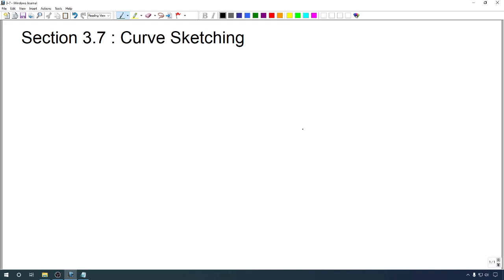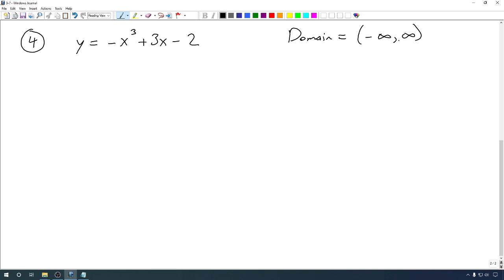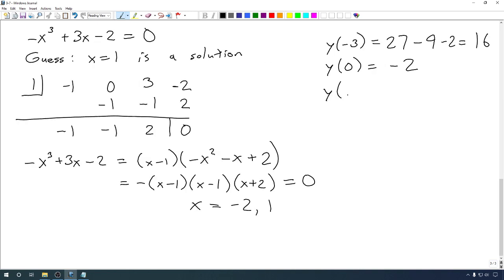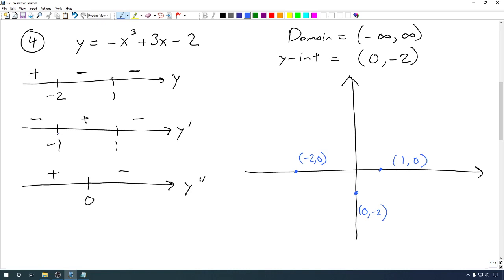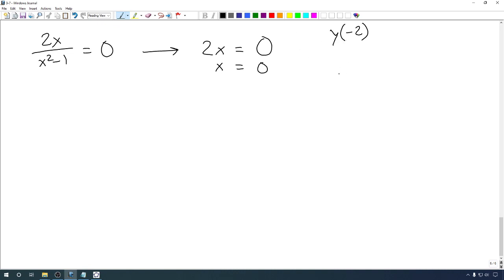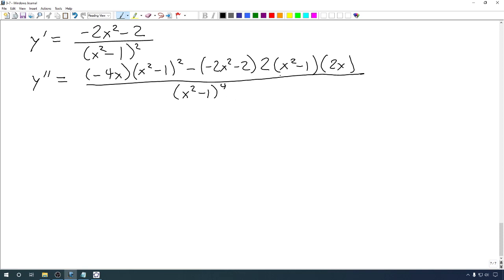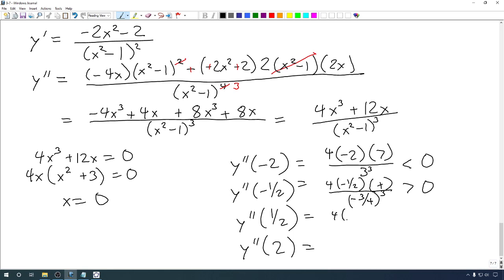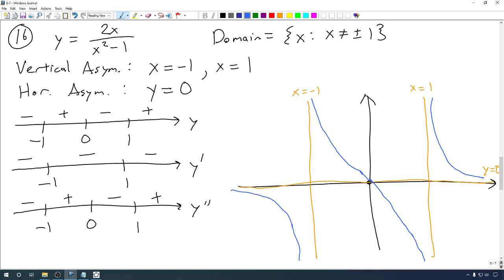Business Calculus Section 3.7 - Part 1 : Curve Sketching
Part one of section 3.7. We put together all the lessons from chapter 3 in order to fully investigate functions and graph them.